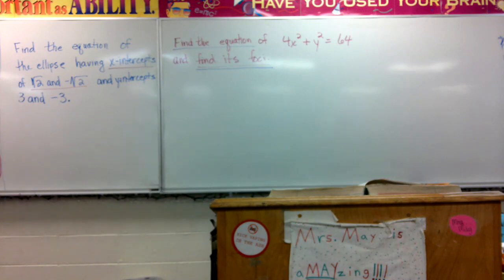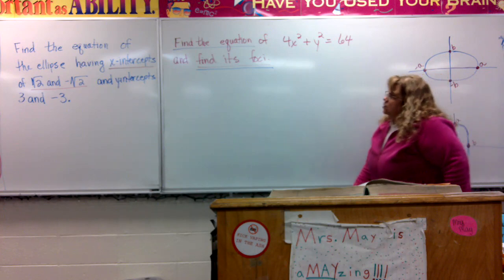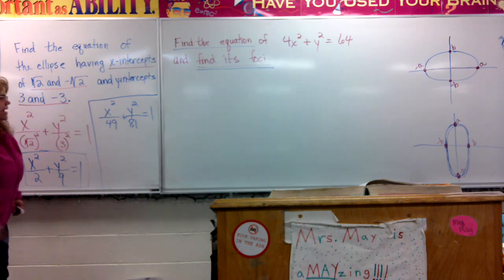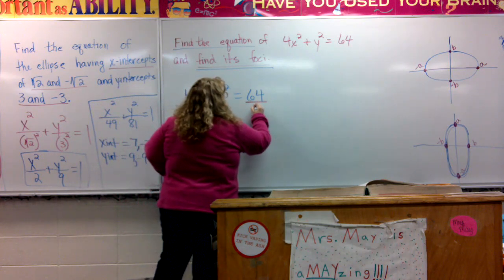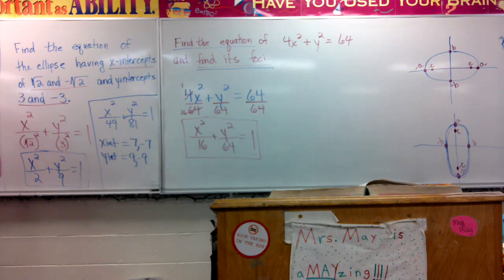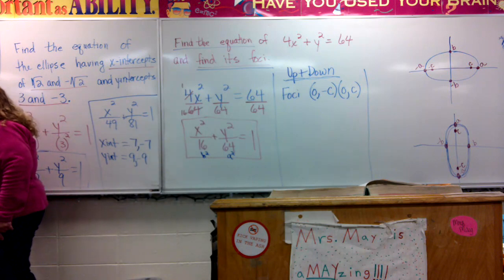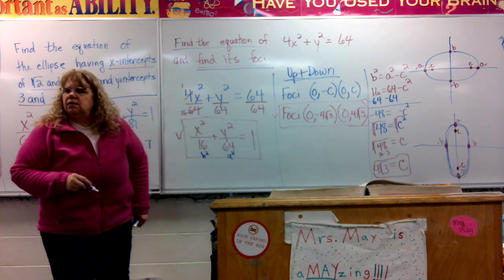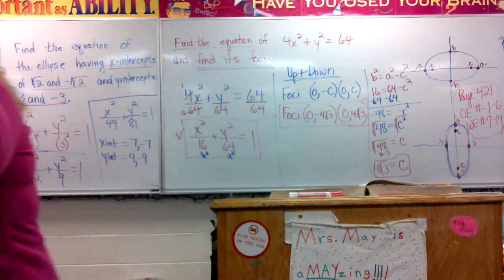April 19, 2021 Algebra II Section 9.4 Ellipses